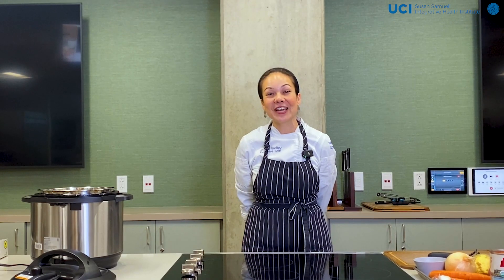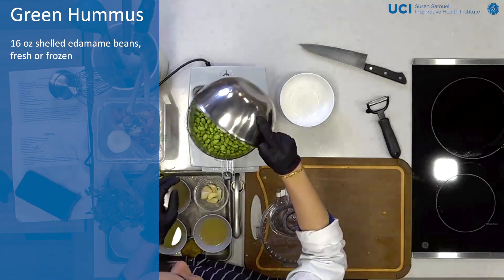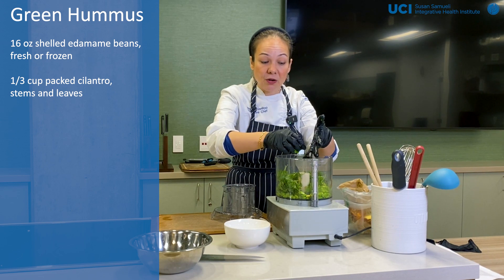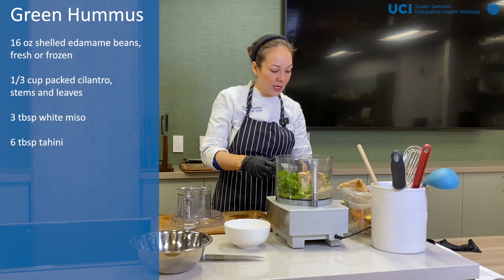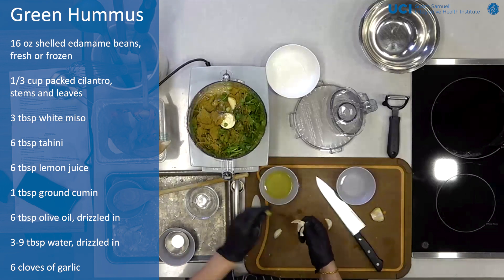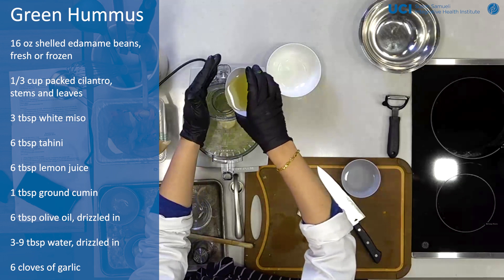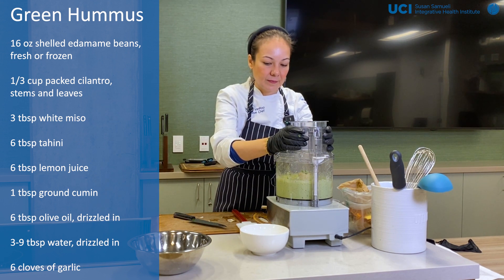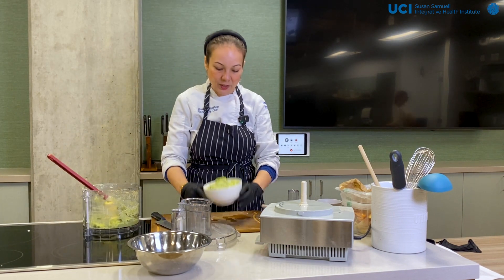Green Hummus with Chef Jess - UCI SSIHI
Learn how to make Green Hummus with Executive Chef Jessica VanRoo, UCI  Susan Samueli Integrative Health Institute (SSIHI).